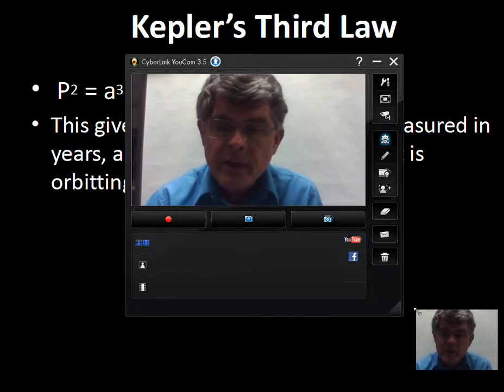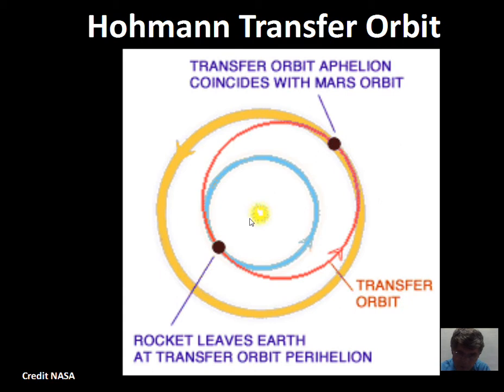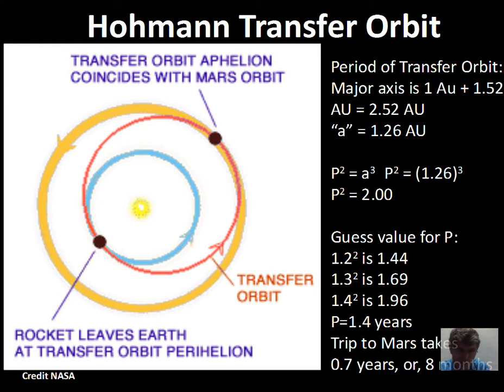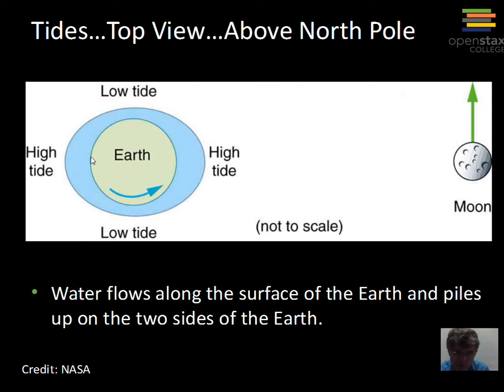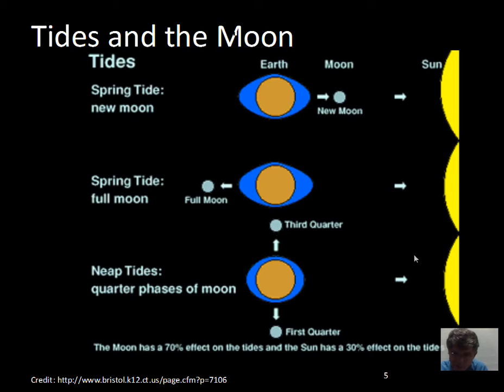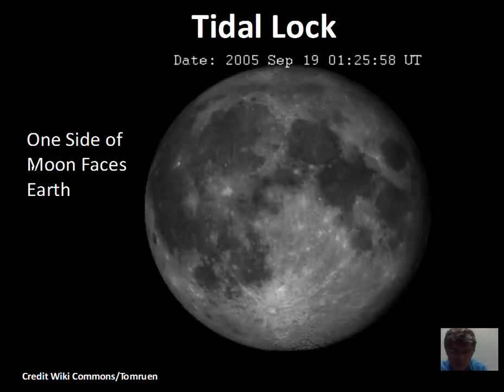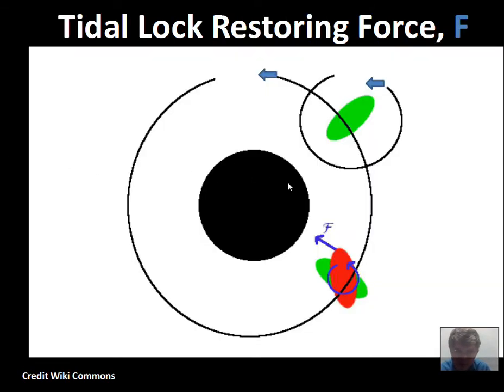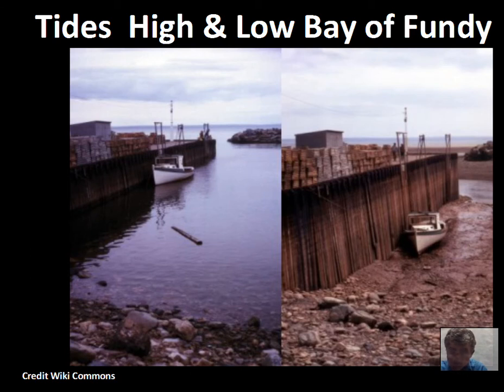Transfer Orbit Earth to Mars and Tides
This video discusses the Hohmann Transfer orbit and tides.  The transfer orbit requires the least amount of fuel for the rocket.  Kepler's Third Law is used to estimate the time required for a spacecraft to travel from Earth to Mars.  The video also discusses ocean tides and consequences of tides.  This material relates to Chapter 5 of astronomynotes.com. PHY121 SCIE1300